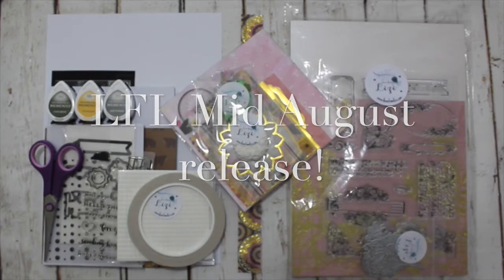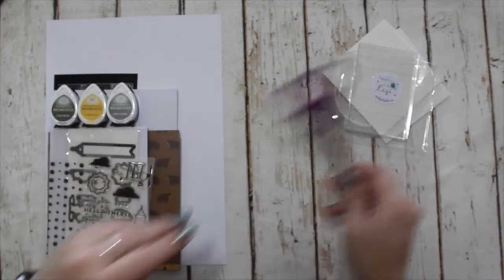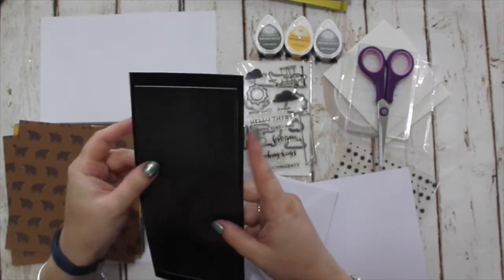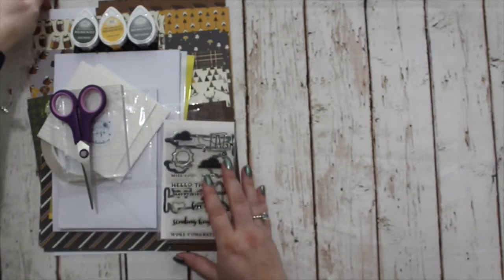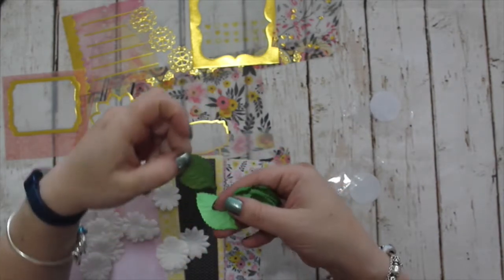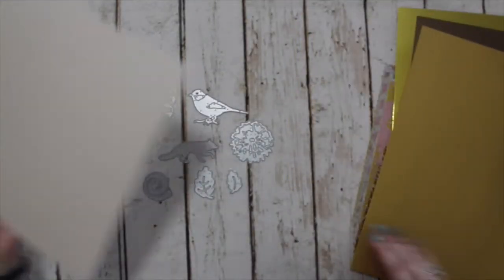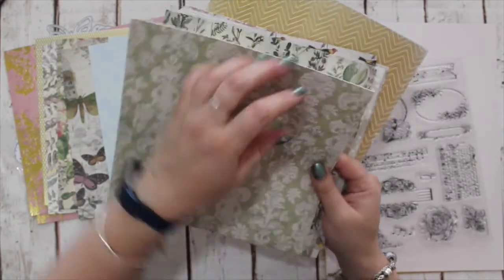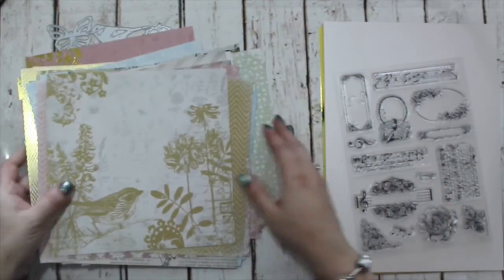Love From Lizi Mid-August Release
Hello everyone!

Here are the links for the products

Thanks and u lil next time - Happy Paper crafting!

Here are the links for everything Love From Lizi